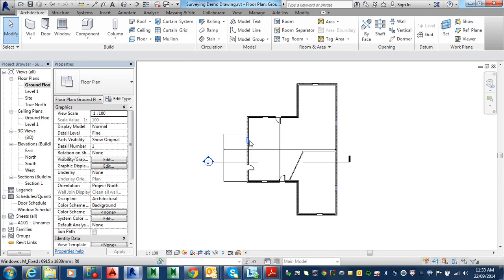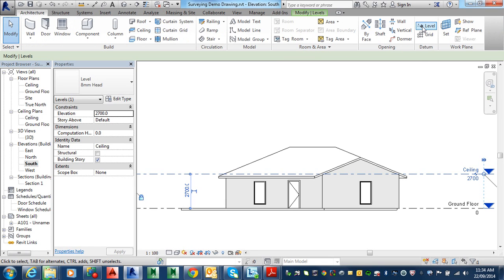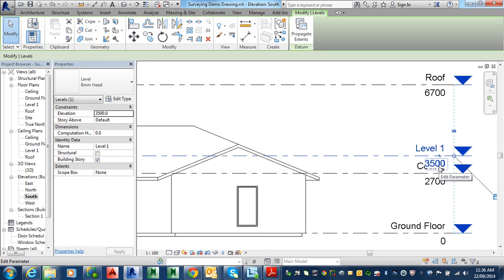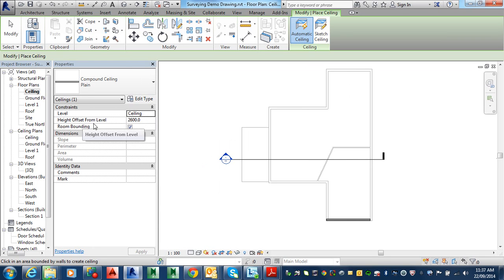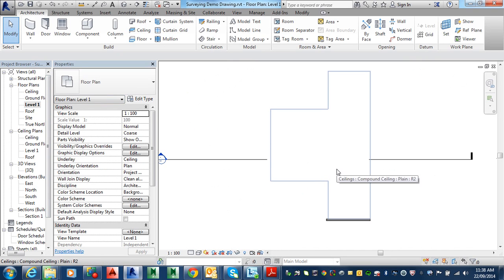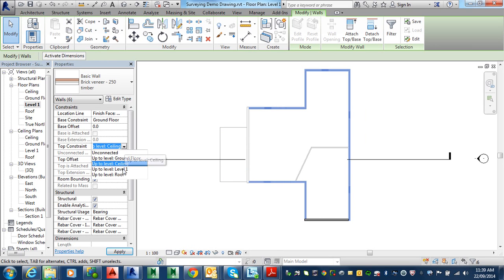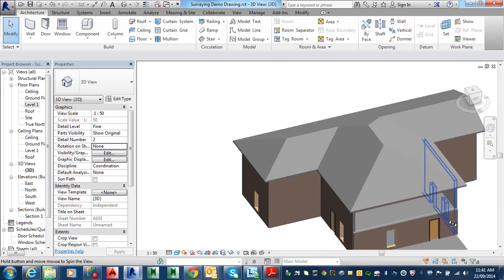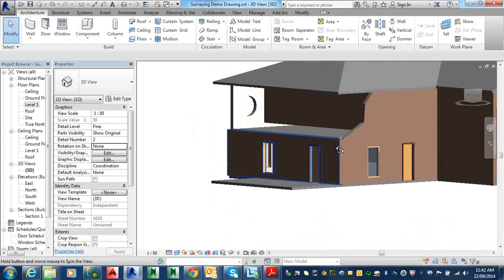BIM Surv 2014 09 22 Adding a Second Storey to House